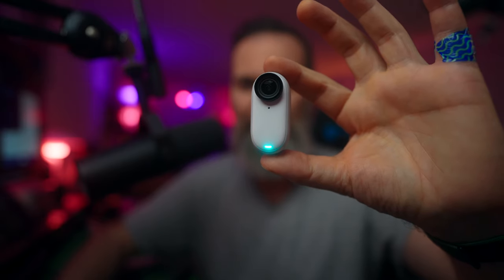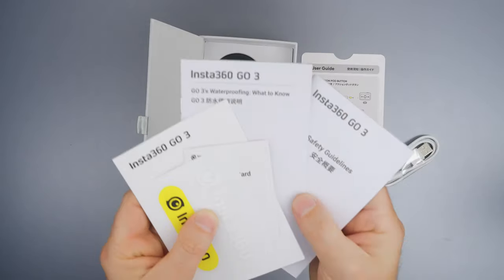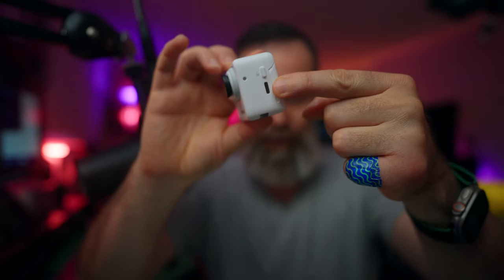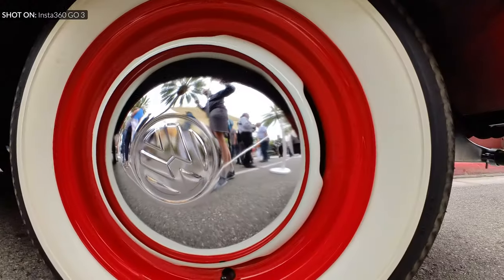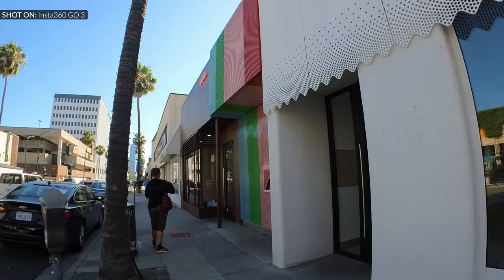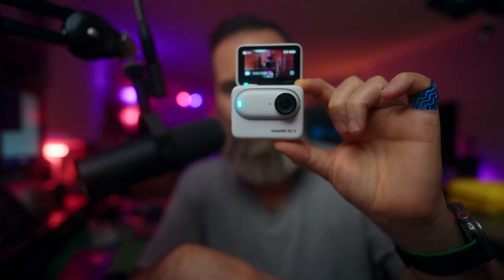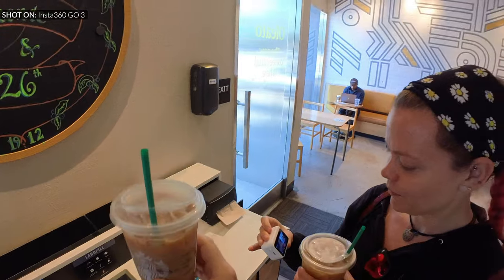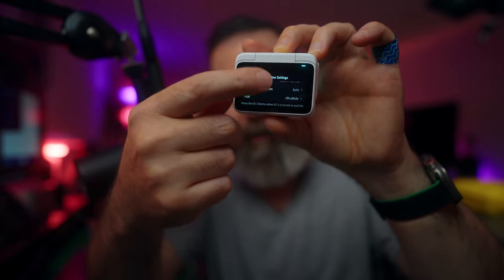Insta360 GO 3 Showcase - Tiny Camera With Wireless Monitor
I think this is a great chest cam.

🟠 Sony Alpha FX3 - No Review Needed :)

🟡 Sony FE 20mm F1.8 G - Vlogging, Outside

🎙️AUDIO
🟤 Sony ECM-B10
🟤 Sennheiser MKH 50P48
🟤 Zoom F3
🟤 Sony ECM-B1M
🟤 Sony ECM-G1

🏮LIGHTS
⚪️ Aputure 300D II - Key Light
⚪️ Amaran P60x - Fill Light
⚪️ Amaran 100d - Hair Light
⚪️ Amaran P60x - Desk Light
⚪️ Amaran COB 60d - Desk Light
⚪️ Aputure MC RGBWW
⚪️ Aputure B7c
⚪️ Aputure MT Pro

🧩 VIDEO Editing
🔵 Final Cut Pro